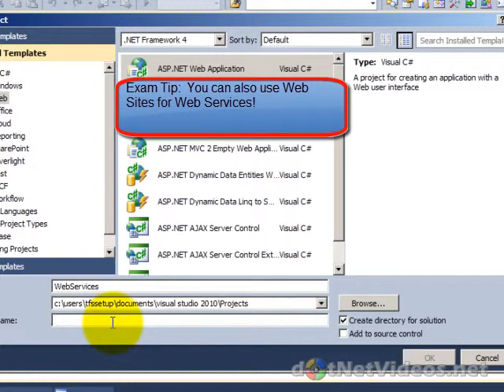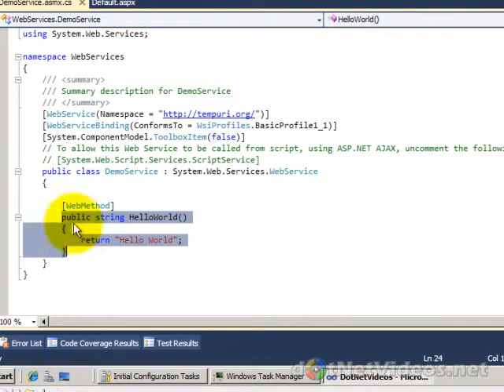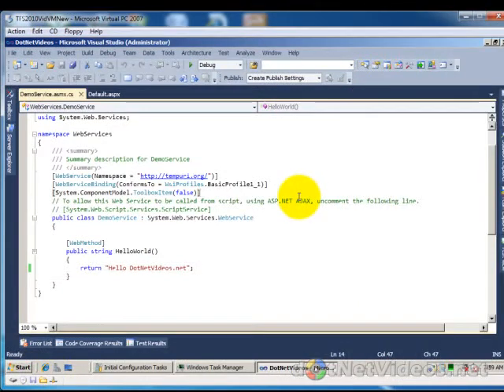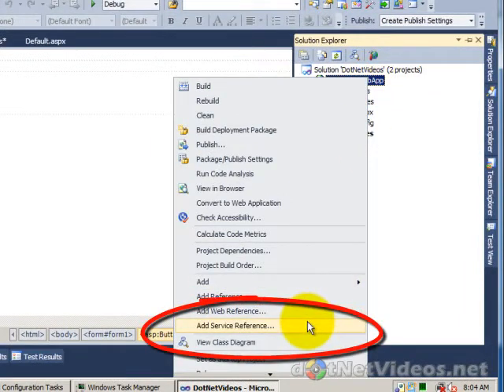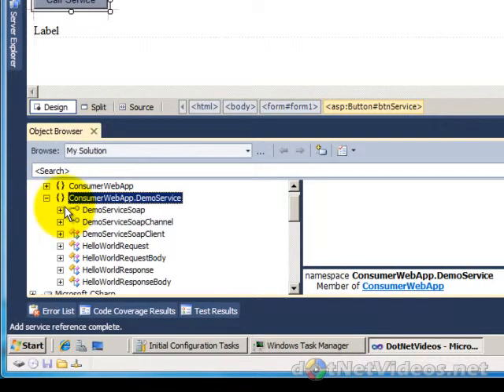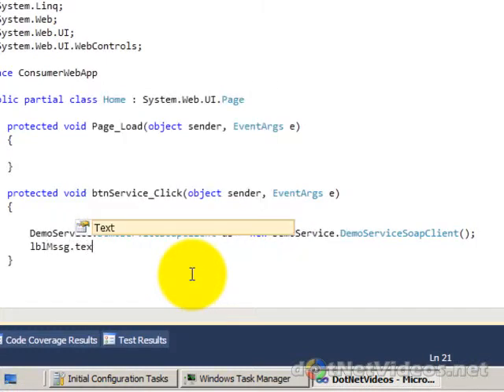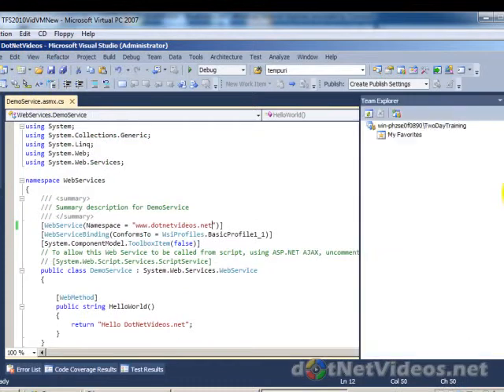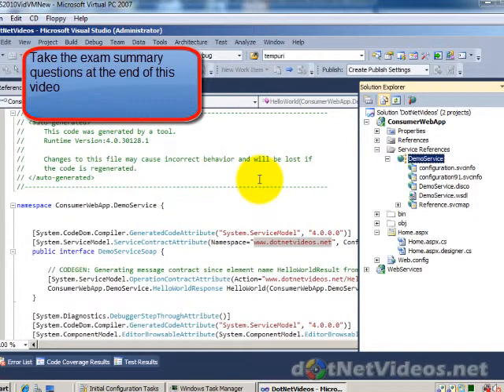70-515 MCPD Video Training-18